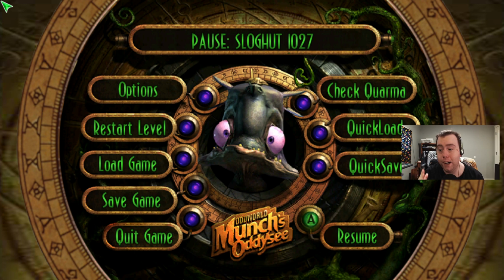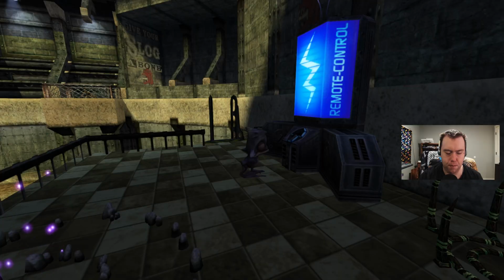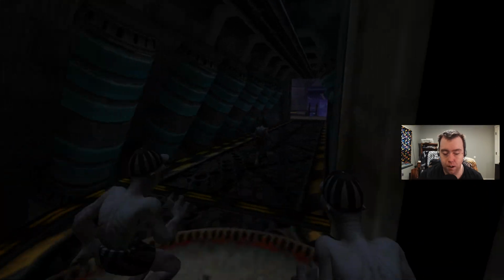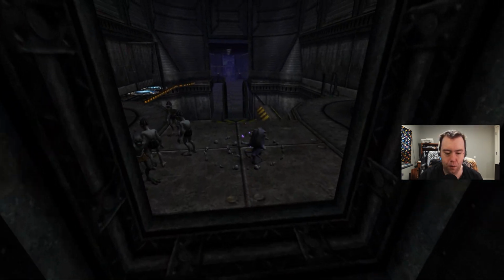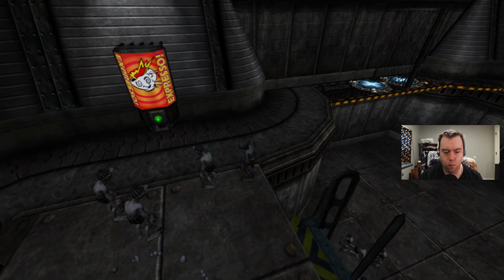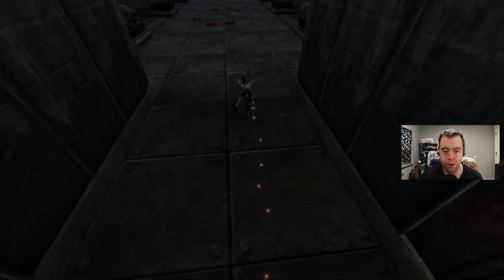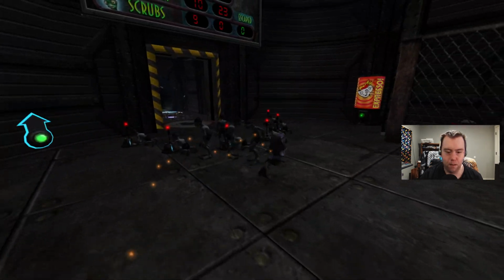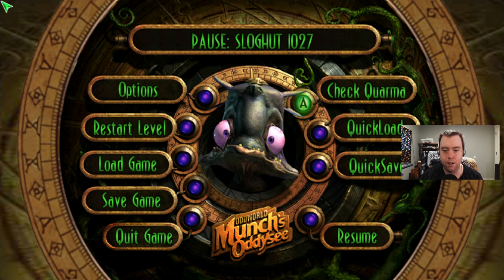Oddworld: Munch's Oddysee 100% Quarma Walkthrough W/commentary Part 8 - Sloghut 1027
All Socials and Discord!

Hello everyone! Welcome to my Walkthrough/Playthrough of one of my all time favorite Oddworld games! I grew up originally playing this game on the OG Xbox back when this game was still an exclusive to that console. For my Walkthrough however, I decided to try out the Steam/PC port of the game and see how that turns out since this seems to be the more accessible version of the game these days, and it's the same port version as the recently re-released version on the Nintendo Switch. For this Walkthrough, I will be going for Angelic, MAX, 100% Quarma. Enjoy!